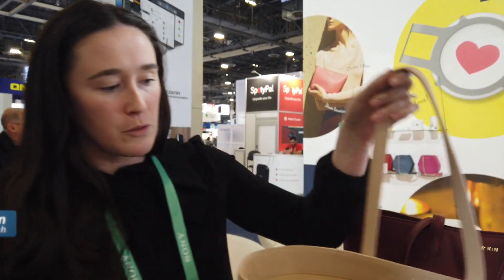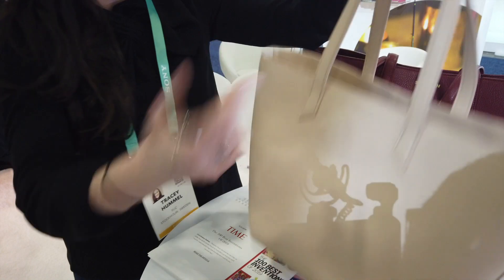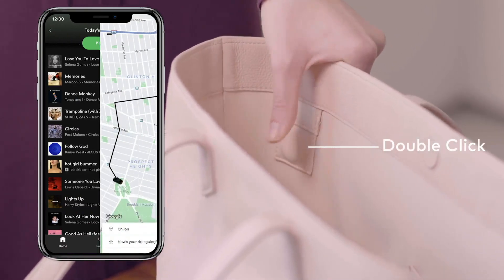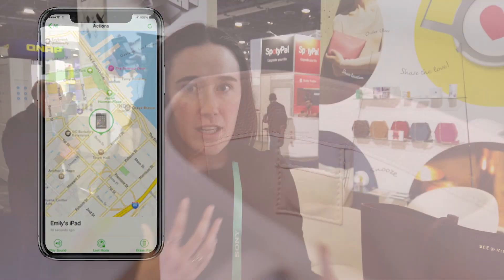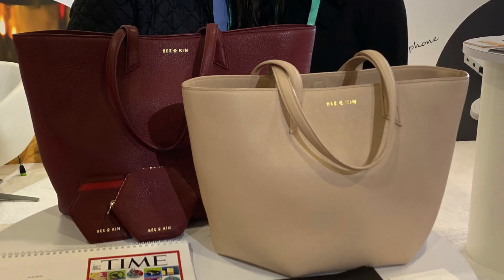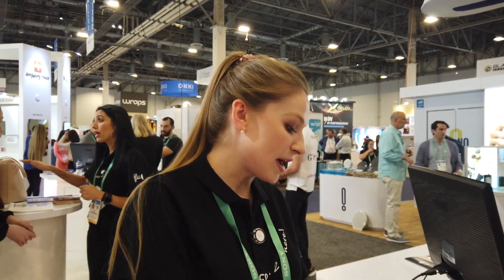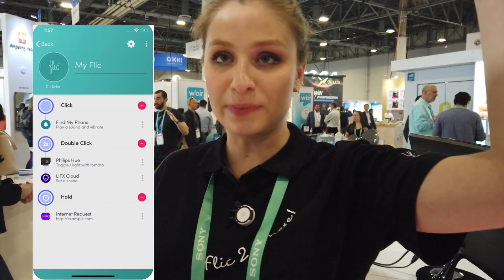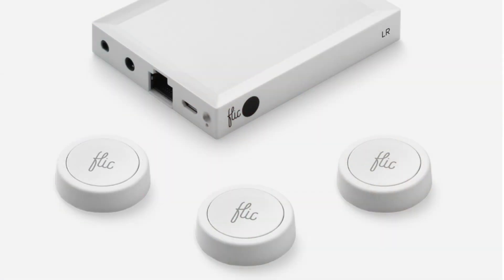CES 2020 Bee and Kin with Flic - Fashion and Tech - Best Smart Home Tech Product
Every year we head to CES to explore smart home technology and see what’s new.
This year met Tracey Hummel, founder of Bee & Kin, a fashion designer and manufacturer of handbags and accessories with tech inside.

The Bee & Kin stylish handbags include a custom pocket for a Flic button, that lets you customize specific actions with each press. You can just reach into your bag and click to do things like hail a ride share, send a text message that you’re running late, or start navigating.

Watch the video to learn more about Bee & Kin and the new Flic 2 button and hub.

Flic 2 Smart Button and Flic Hub